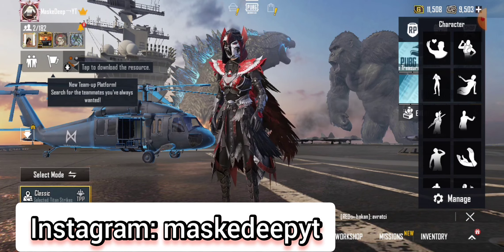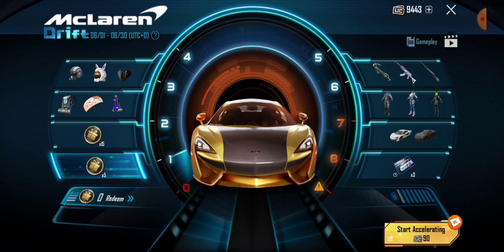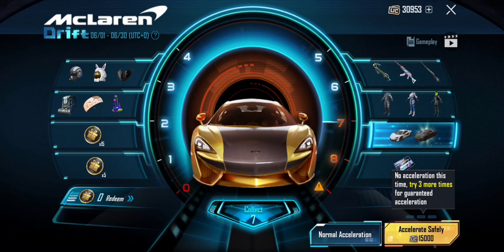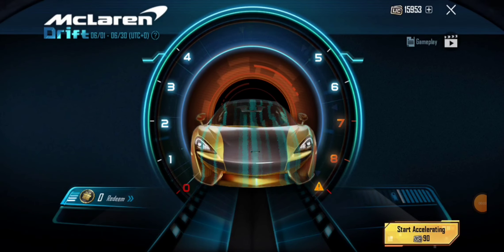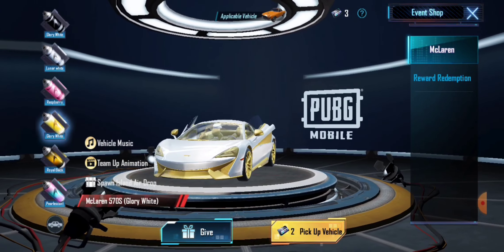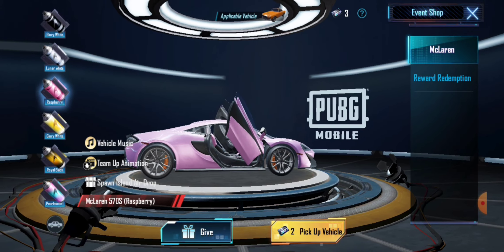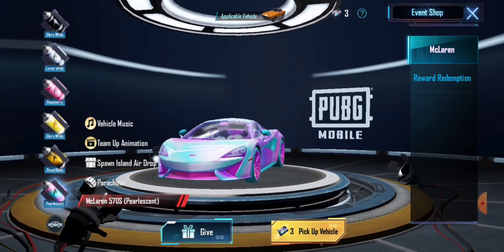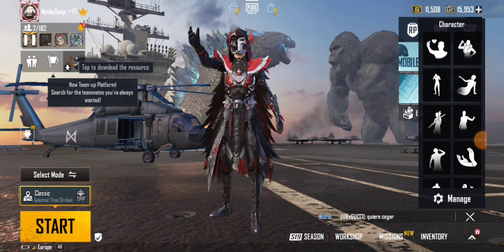Mclaren Skin Crate Opening, But which skin i got??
Hydra Hrishav
Hydra Dynamo
Dynamo Gaming
Hydra Ayush
Hydra Wrath
Hydra Nucleya
Jalebi Baby
CarryMinati
Jonathan Gaming
Scout
Mortal
Snax Gaming
Spike
Freefire
Mclaren Car
Mclaren Spin